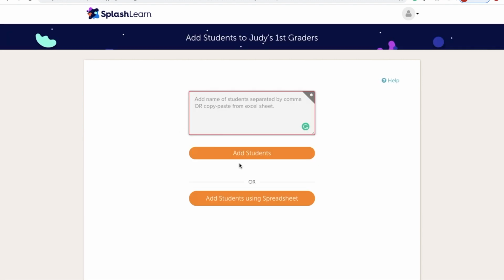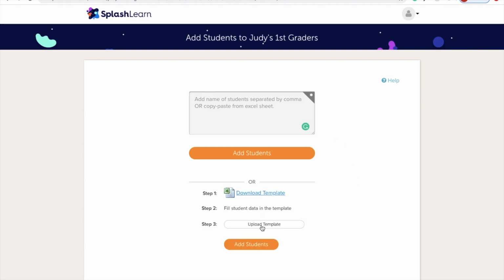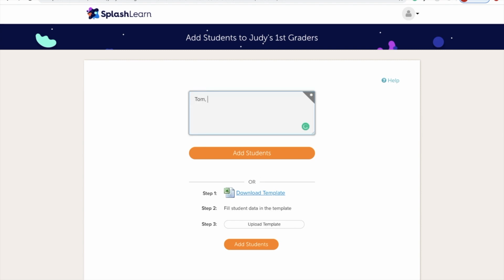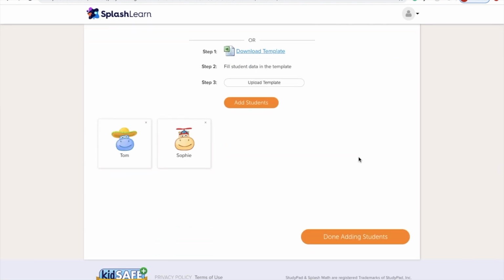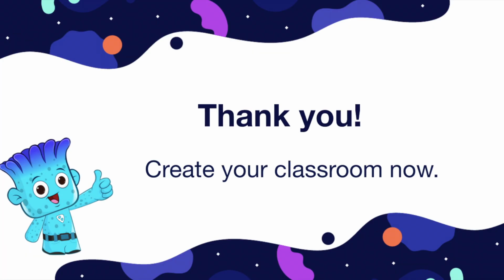Teachers - How To Set Up Your Class On SplashLearn?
This video will help teachers - how to set up a class and add students in SplashLearn teacher account.